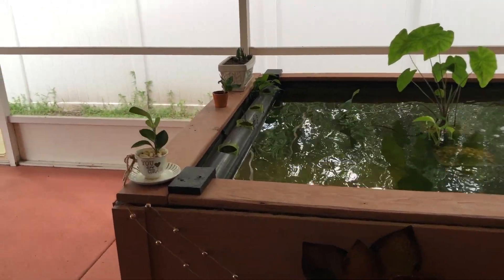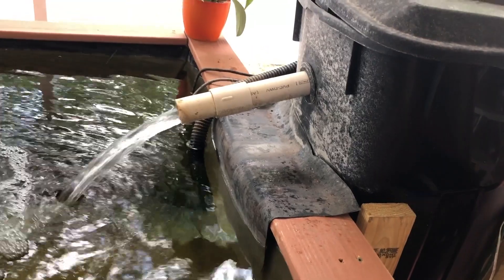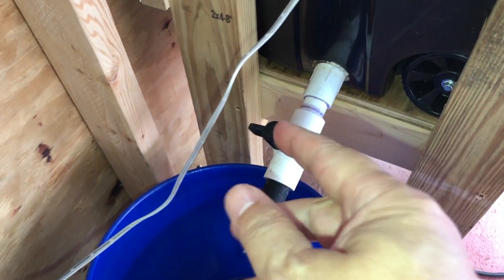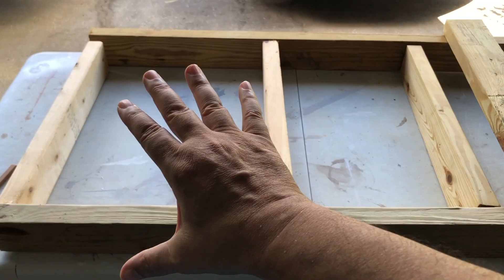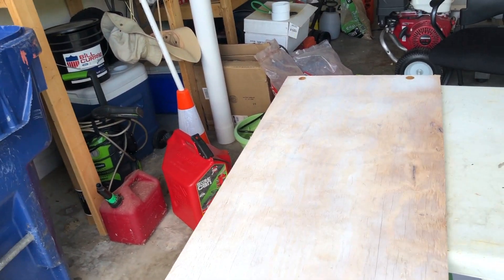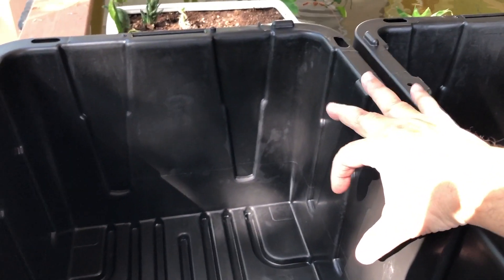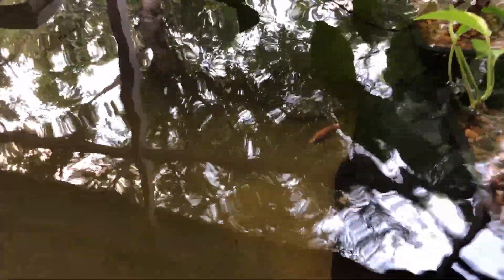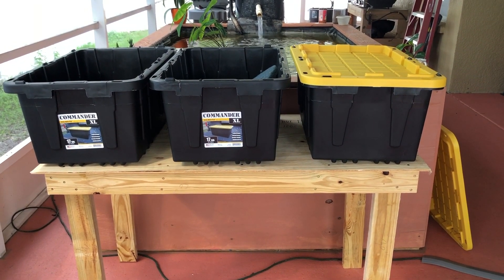Revised Koi Pond Filter Build - Part 1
This video is about my revised diy koi pond filter